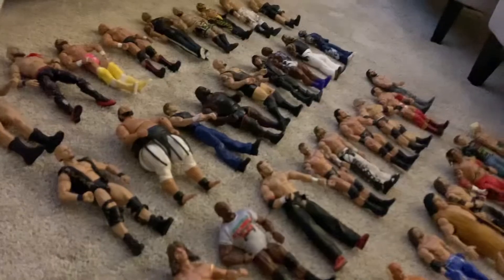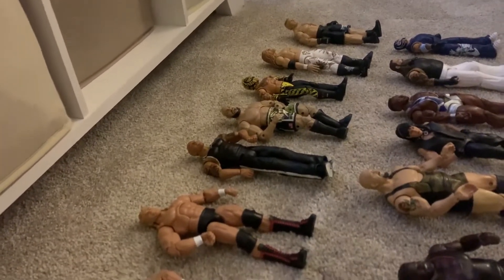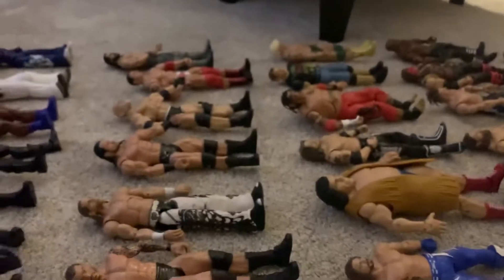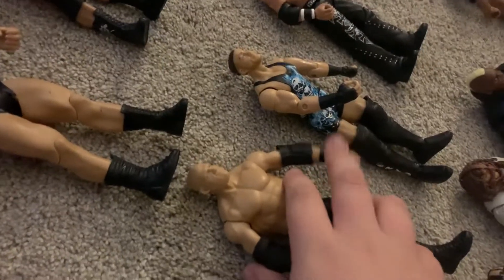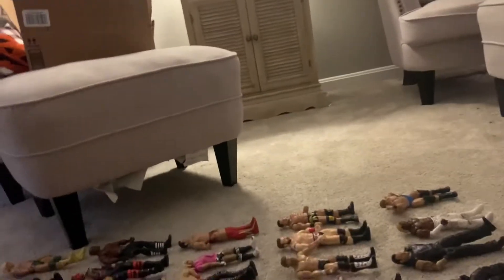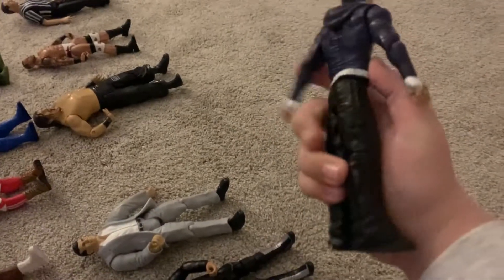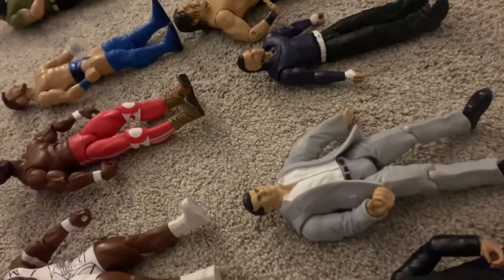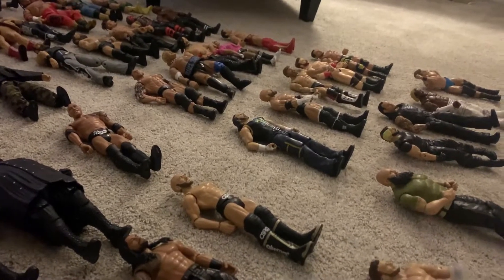My whole entire figure collection November 2022￼